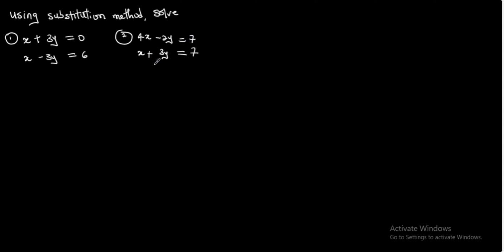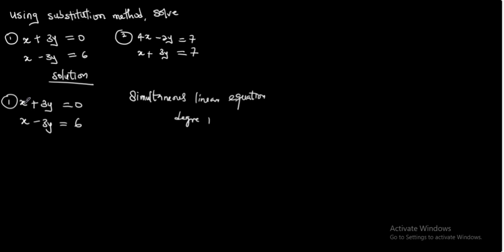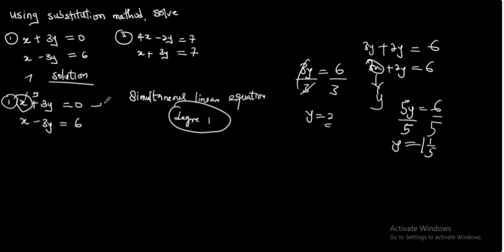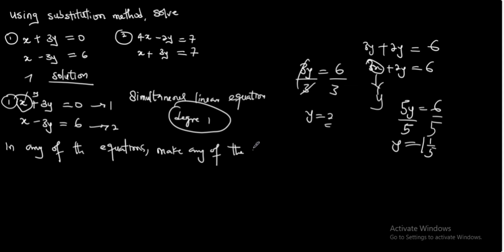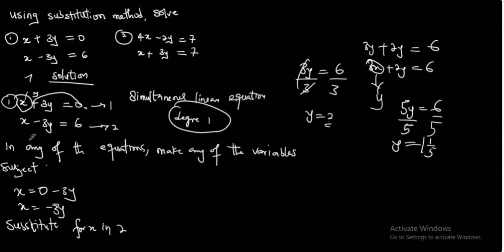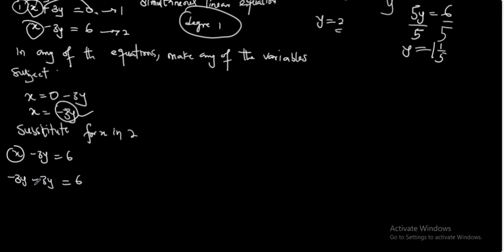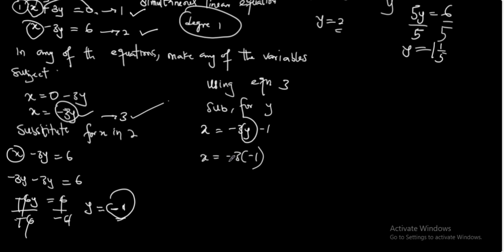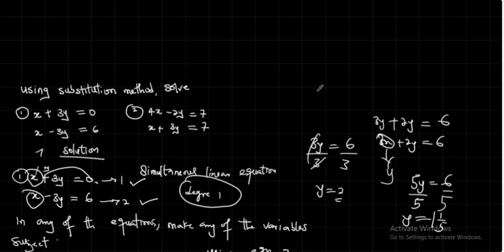How to Solve Simultaneous Equations Using Substitution Method | Step-by-Step Example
Still confused about how the substitution method works in simultaneous equations? 🤔
In this short video, I’ll take you step-by-step through a simple example that shows exactly how to solve simultaneous equations using substitution — no confusion, no shortcuts, just clear explanation!

✅ In this video, you’ll learn:

What substitution means in simultaneous equations

How to isolate one variable and substitute it into the other equation

Step-by-step working and solution

Perfect for JSS 3 to SSS 2 students, and anyone preparing for WAEC, NECO, or JAMB exams.

📚 Lesson by: Goddan School of Mathematics — simplifying mathematics for every child!